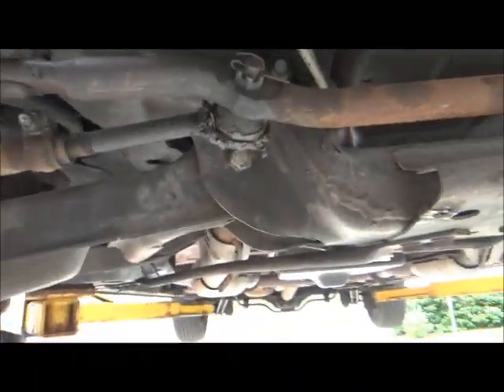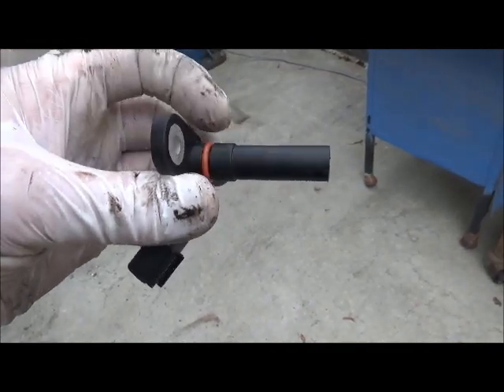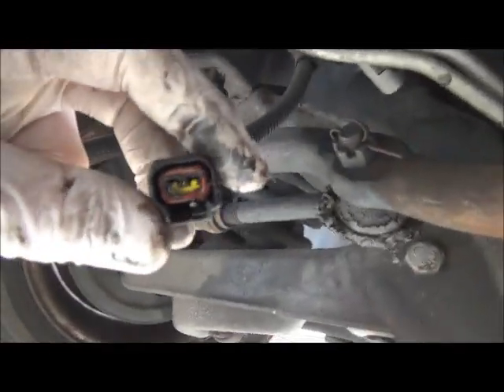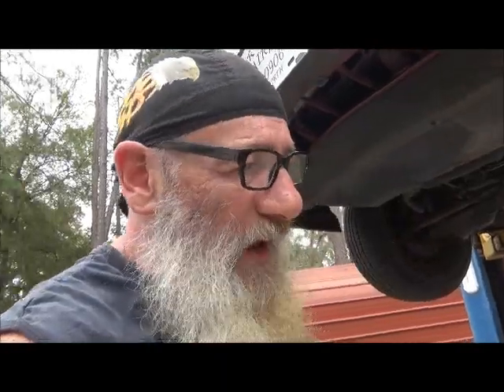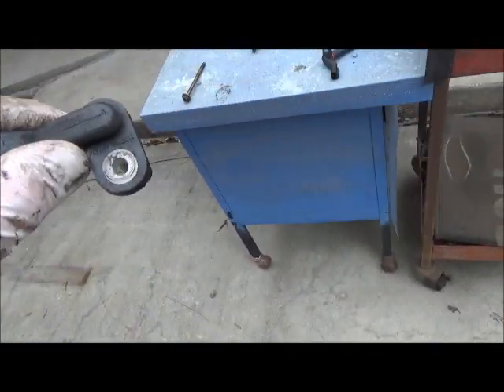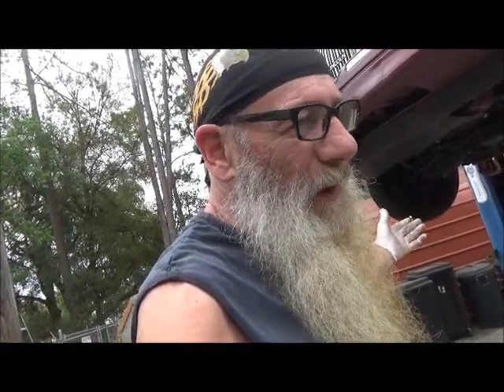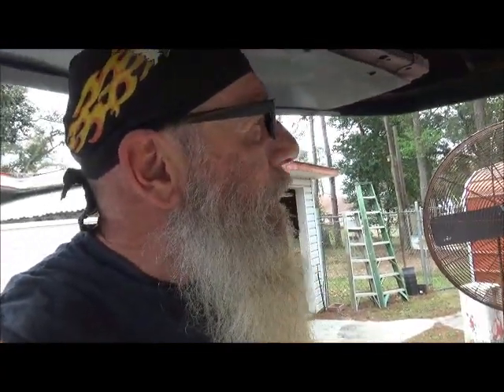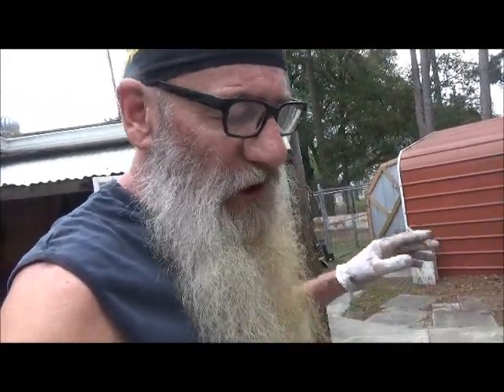Ford 4 6L Crank Position Sensor Replace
Just a short tutorial.